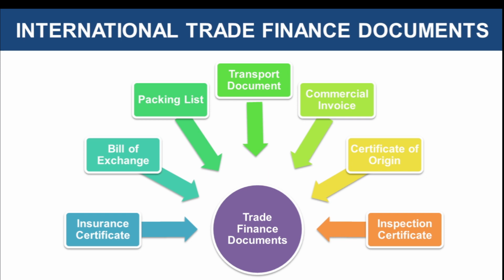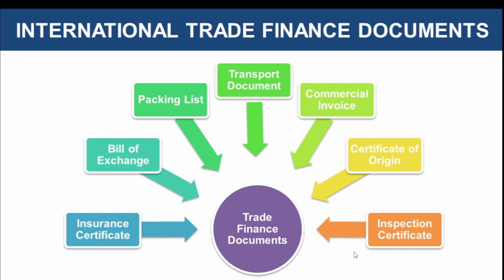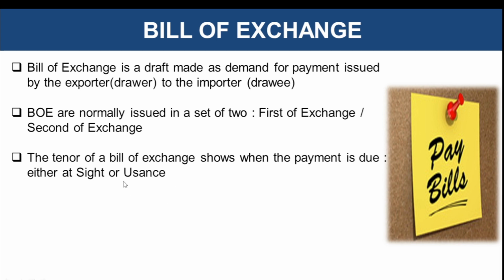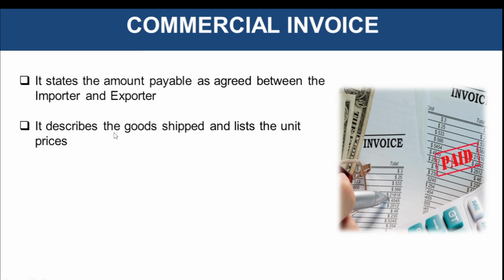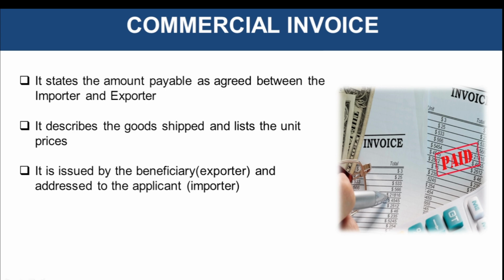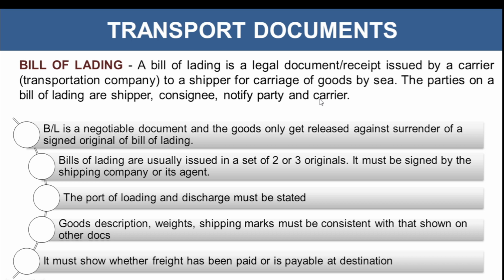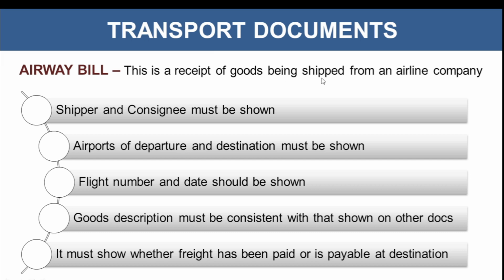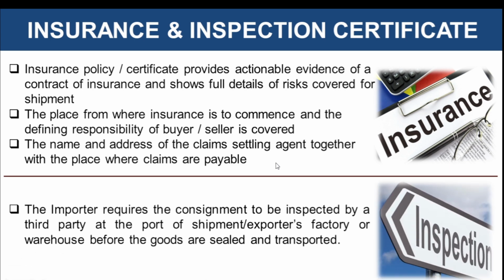Chapter 8 - Trade Documents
This video describes about the important trade documents used in international trade finance.